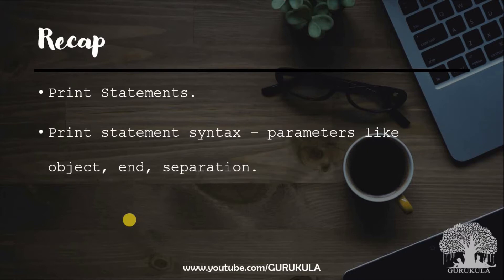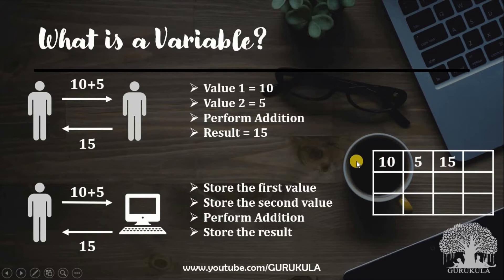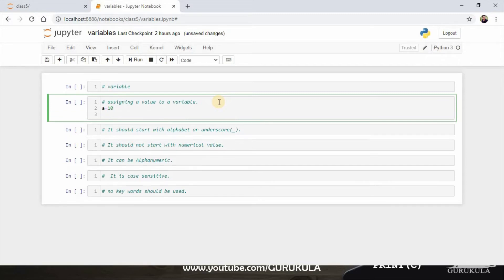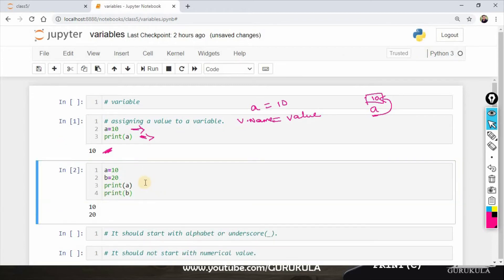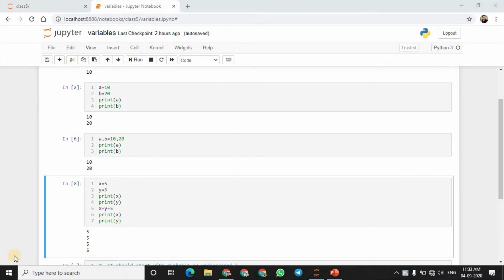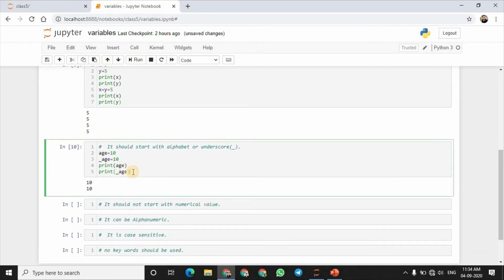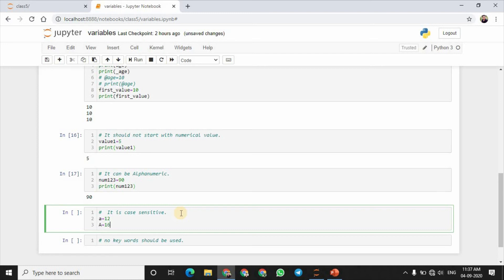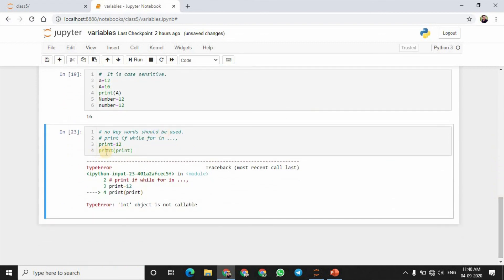Learn Python Programming in TAMIL | Variables in Python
We are happy to launch another video lecture series in GURUKULA to learn Python in Tamil. This is about variables in python.

What you will learn in this video are as follows:
 python global variable
variables in python
python environment variables
types of variables in python
local and global variables in python